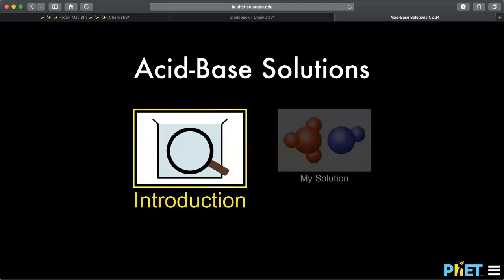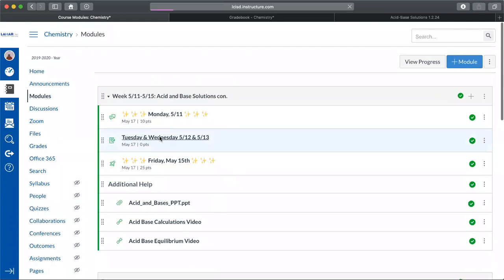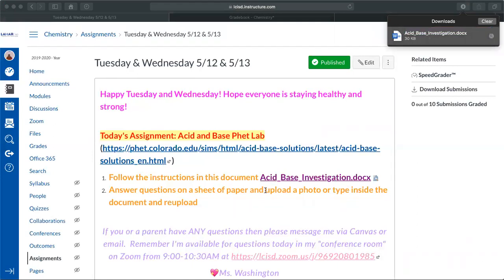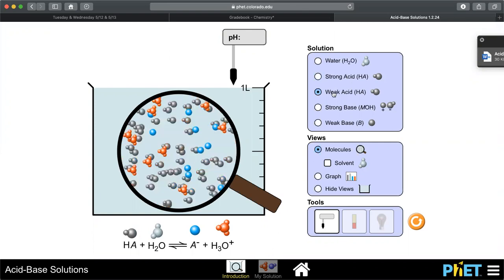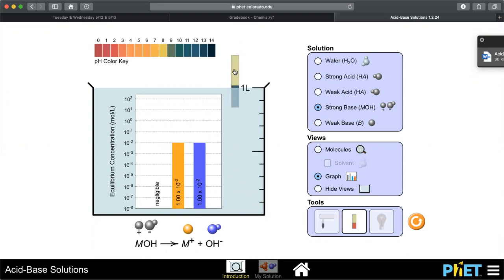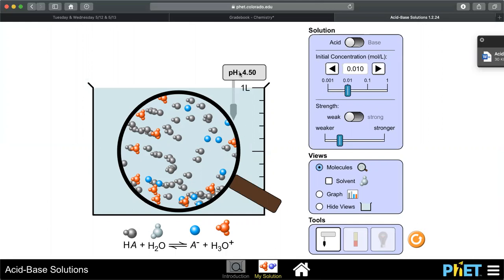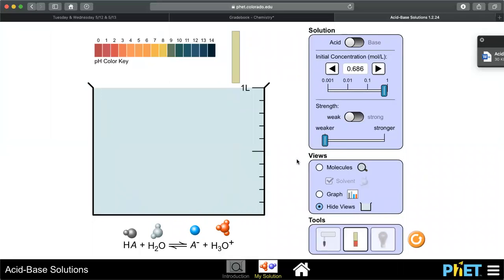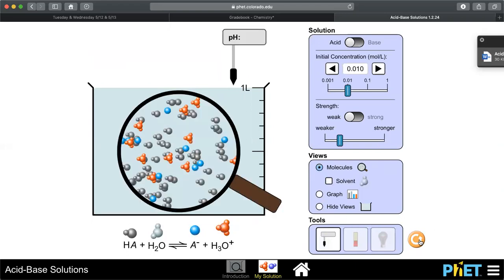Acid Base Solutions Phet Lab Walkthrough